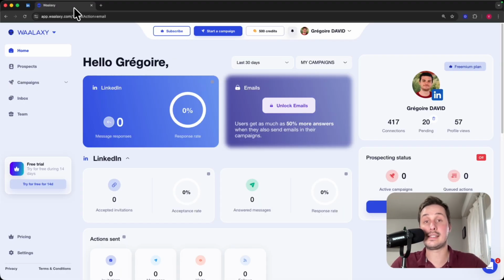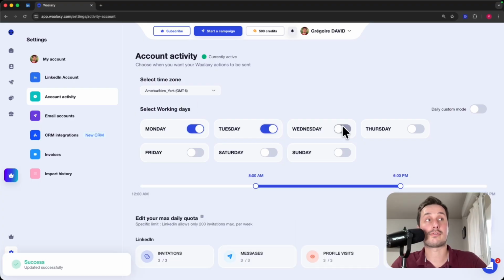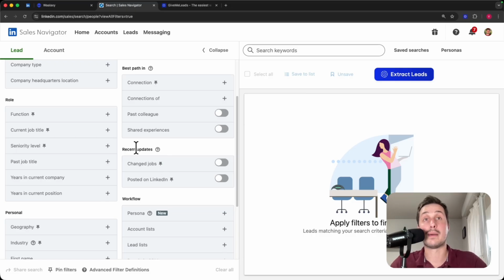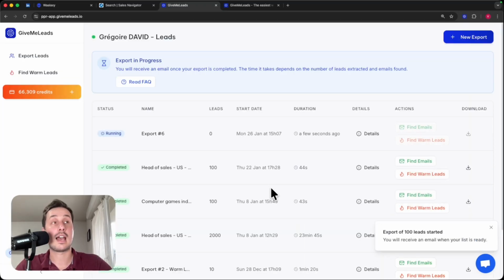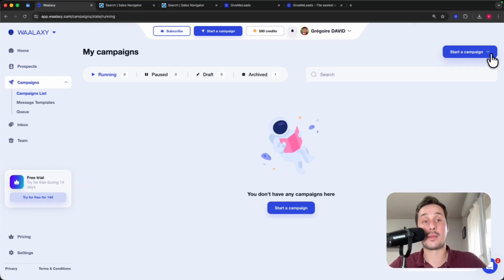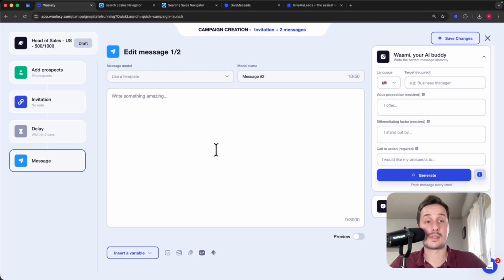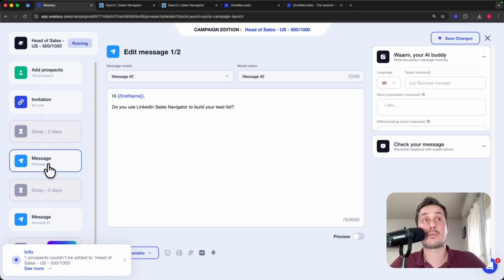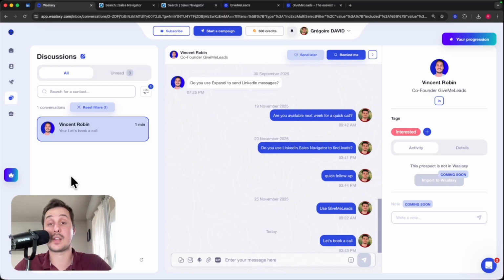Waalaxy Beginner Tutorial (2026)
00:00 - Intro
00:41 - How to Create Your Free Waalaxy Account
01:05 - Waalaxy Dashboard and Feature Overview
02:08 - How to Configure Your Waalaxy Settings
03:21 - How to Import Leads into Waalaxy
04:06 - How to Find Leads with LinkedIn Sales Navigator
05:27 - How to Export Leads with Verified Emails from Sales Navigator
08:15 - How to Create Your First Outreach Campaign
11:35 - How to Edit and Optimize Your Campaign
12:03 - How to Reply to Leads Directly Inside Waalaxy

In this video, I show you how to use Waalaxy step by step to launch your first LinkedIn outreach campaign.

You’ll learn how to set up your Waalaxy account, import leads from LinkedIn Sales Navigator, export leads with verified emails, and create your first automated outreach campaign. I’ll also show you how to manage replies directly inside Waalaxy to keep everything in one place.

If you’re new to LinkedIn automation or want a simple tool to run outbound campaigns, this tutorial will help you get started fast.

What you’ll learn:
- How to set up and configure Waalaxy
- How to import and export leads from LinkedIn Sales Navigator
- How to get verified emails for your prospects
- How to create and manage LinkedIn outreach campaigns
- How to reply to leads inside Waalaxy